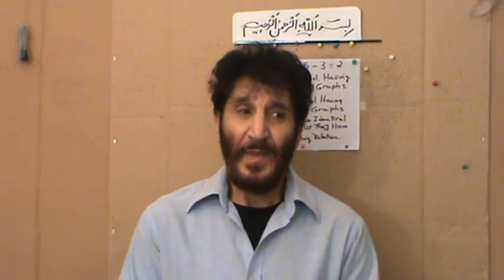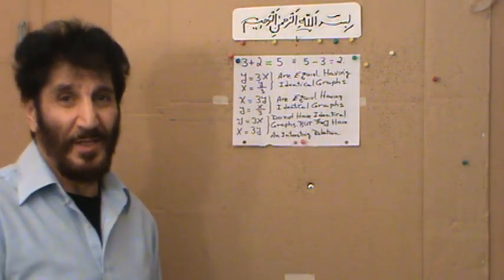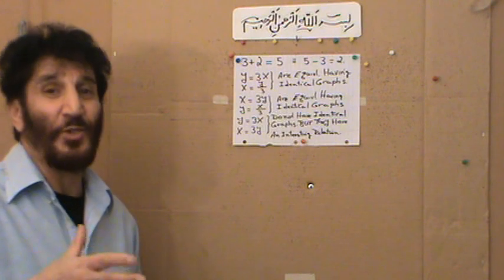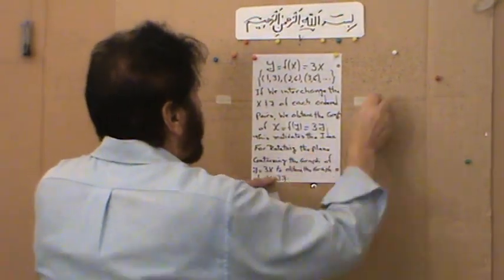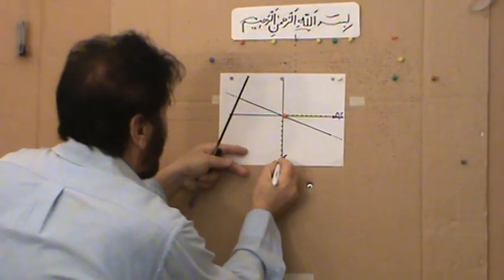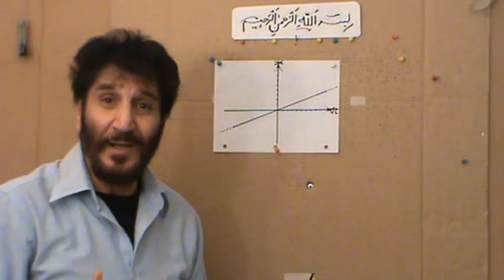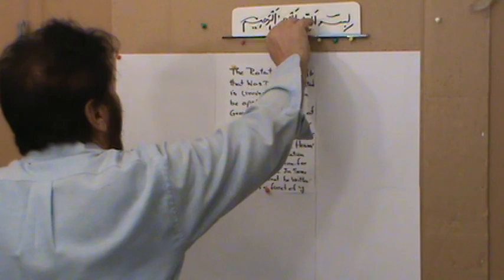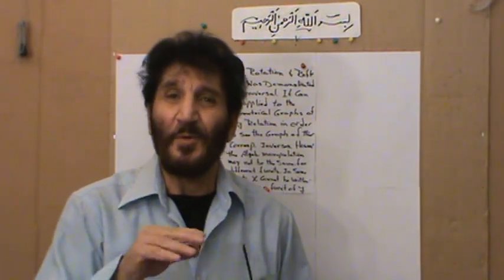Mathematical Concept of Inverse Function. Lecture (2)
Demonstration about the concept of mathematical inverse of function
Second Lecture